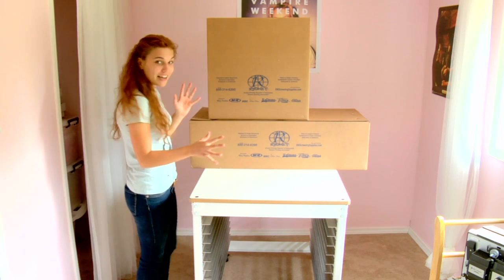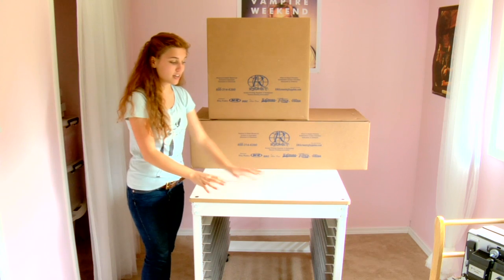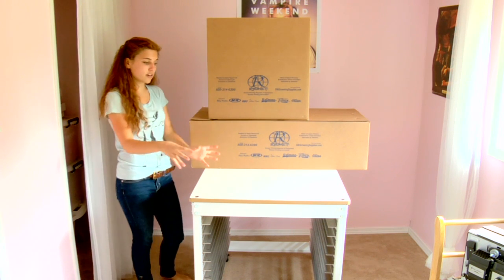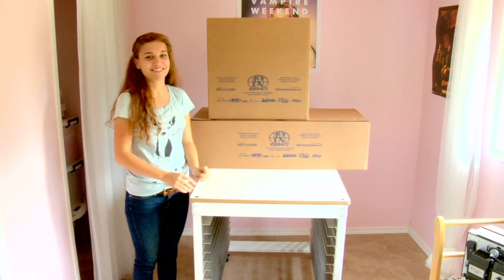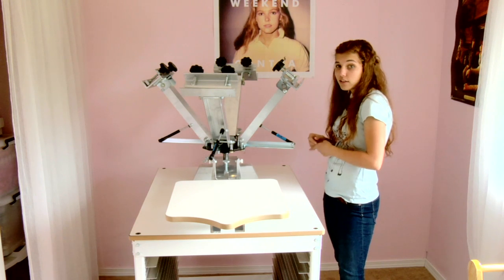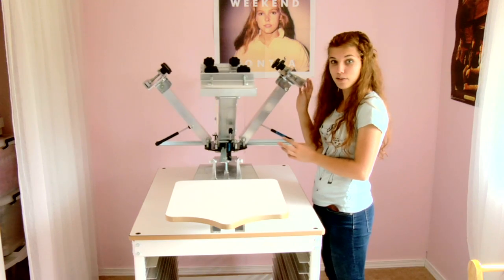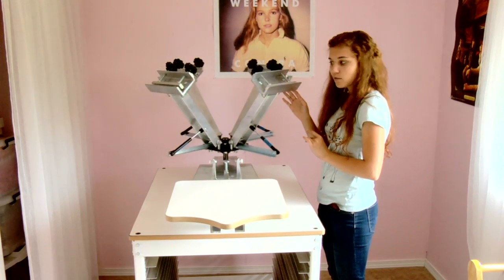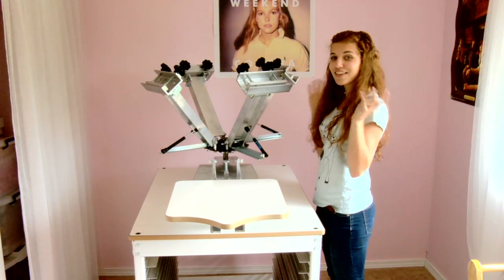Ryonet Silver Press and cart arrives!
Today Ryonet's Silver Press and Screen Cart Arrived!  I'm so excited!  I get my stuff from ryonet.  Their website link is in case you want to get screen printing stuff too.  This video is about me unboxing the 4 station one color press I got and putting it onto my press cart.  A screen printing is so cool and like the perfect hobby right now.  And if you make a decent shirt you can even sell it!  Crazy but awesome all at once!

Prensa Ryonet hoy de plata y láminas de pantalla de llegar! Estoy tan emocionada! Llevo mis cosas de ryonet. Su enlace al sitio web es en caso de que quiera conseguir cosas impresión de la pantalla también. Este video es sobre mí unboxing del 4 estaciones prensa un color que tiene y ponerlo en mi carrito de prensa. Una impresión de la pantalla es tan frío y como la afición perfecta en estos momentos. Y si haces una camisa decente incluso se puede vender! Loco, pero impresionante a la vez!

Серебряный Сегодня Ryonet пресс и экран Корзина Прибыл! Я так взволнован! Я получаю свои вещи из ryonet. Их сайт ссылка в случае если вы хотите получить материал для трафаретной печати тоже. Это видео обо мне распаковки 4 станции один цветной печати я получил и положить его на моих пресс корзину.Трафаретная печать это так здорово и, как идеальный хобби прямо сейчас. И если вы сделаете достойный рубашку вы даже можете продать его! Сумасшедший, но удивительным все сразу!

Heute Ryonet Silver Presse-und Screen-Cart angekommen! Ich bin so aufgeregt! Ich meine Sachen aus ryonet. Ihre Website-Link ist falls Sie den Siebdruck Zeug zu bekommen möchten. Dieses Video ist über mich Unboxing des 4-Station eine Farbe drücken bekam ich und legt es auf meiner drücken Warenkorb. Ein Siebdruck ist so cool und wie die perfekte Hobby jetzt. Und wenn du ein anständiges Hemd zu machen kann man sogar verkaufen! Verrückt, aber genial alle auf einmal!

Additional Info:
Ryonet silver press Ryonet silver press
screen printing hobby screen printing hobby